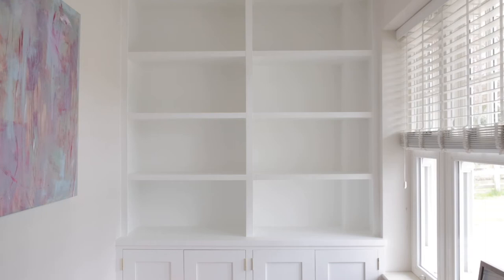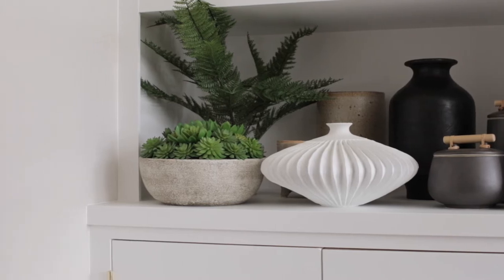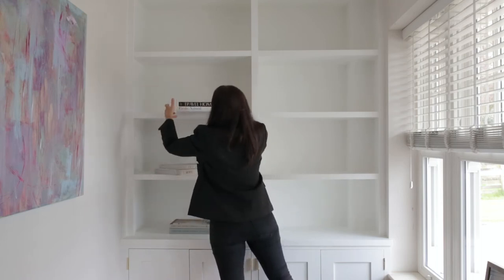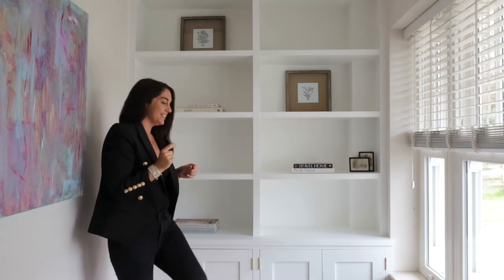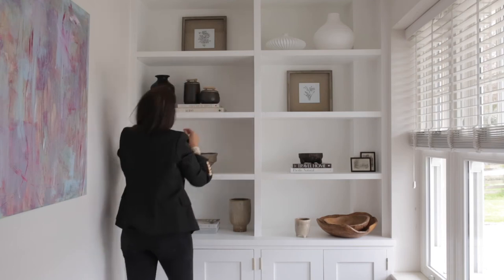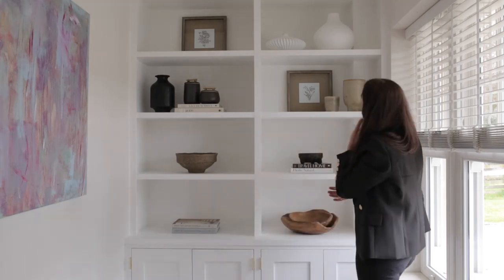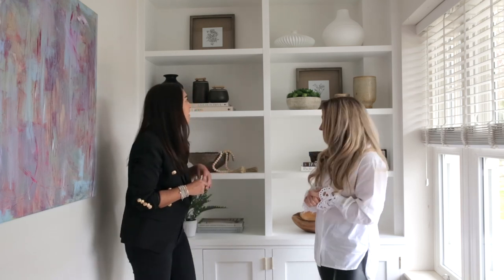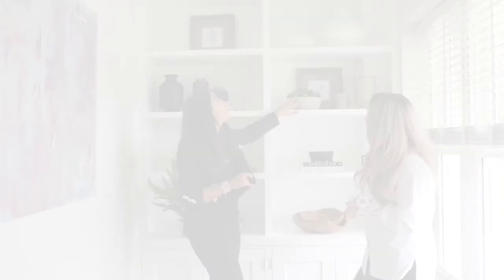The Ultimate Guide to Shelf Styling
The Charlested top tips for styling your shelves like a professional.